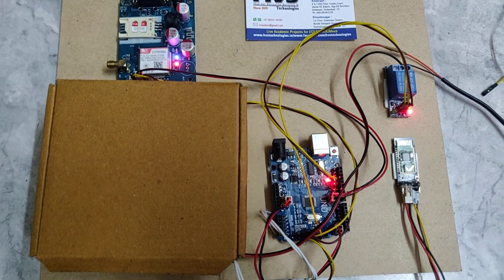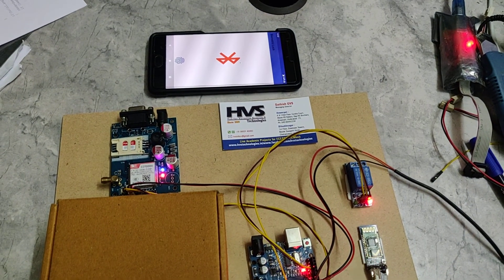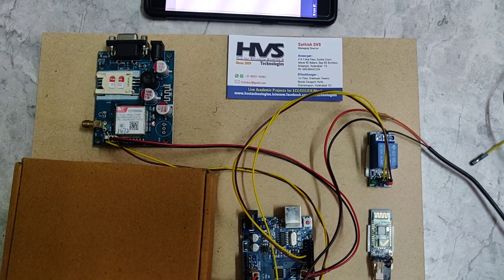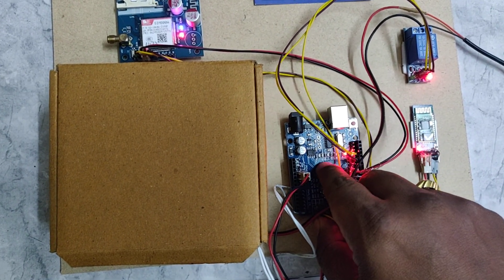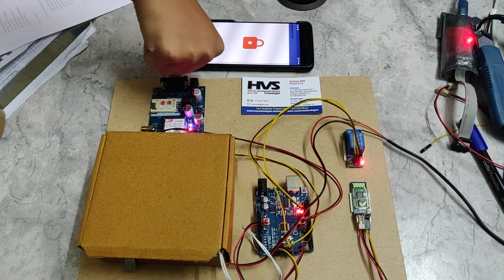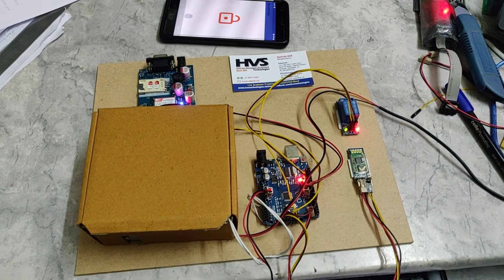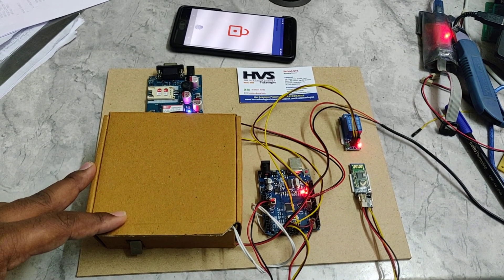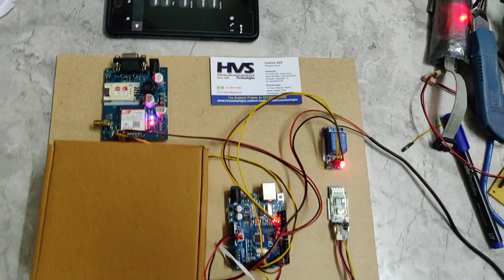Wireless Biometric Lock Using Arduino with Bluetooth and GSM SMS Alert